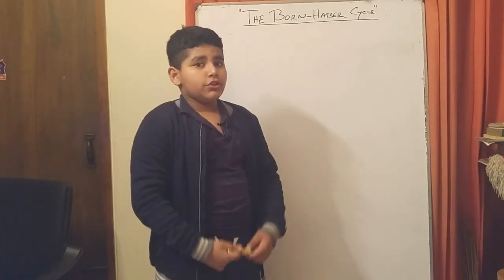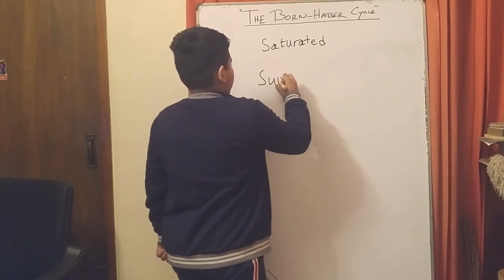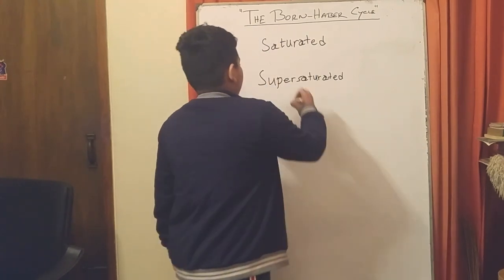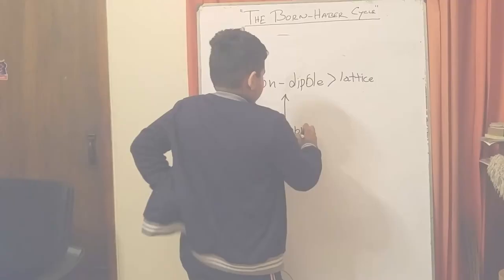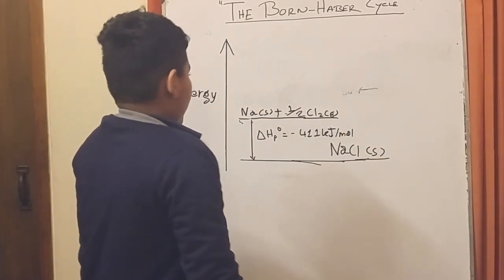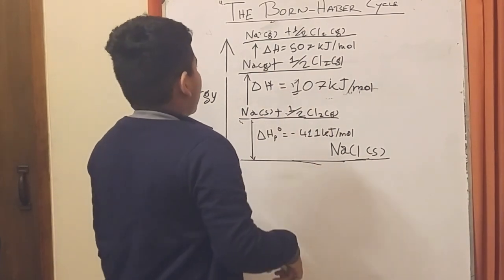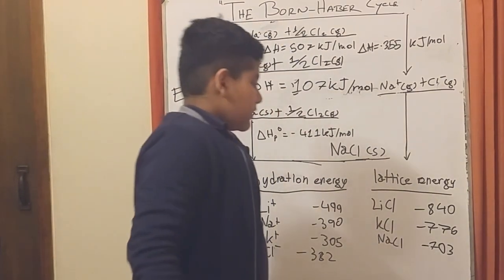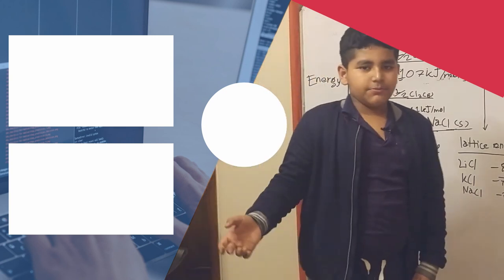Solubilty and the Born Haber Cycle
Why do some things dissolve in water while others don't? Is a supersaturated solution just a beaker with a cape? All this and more!